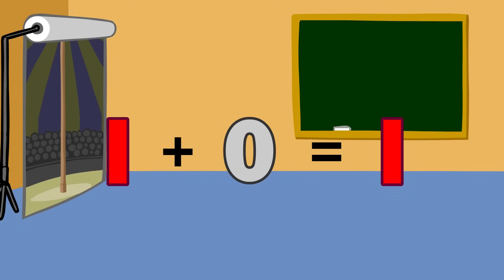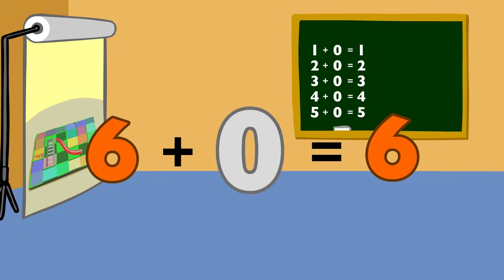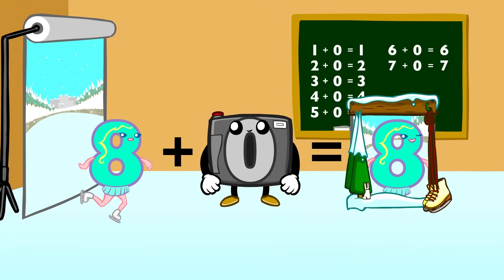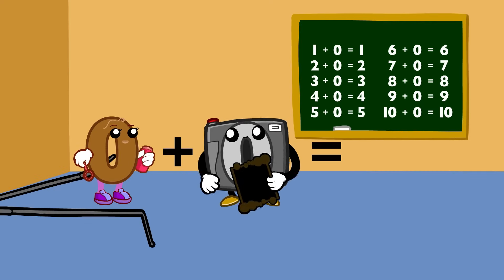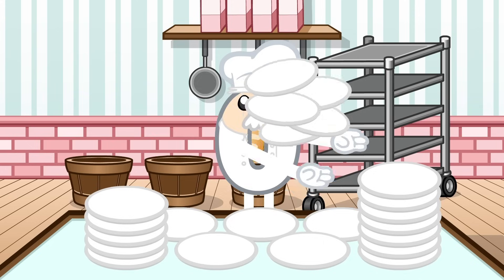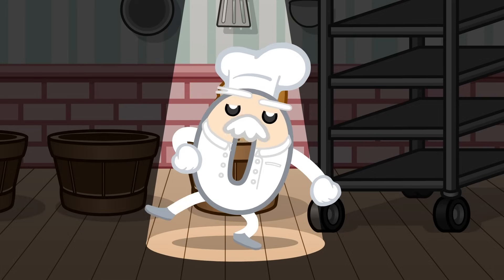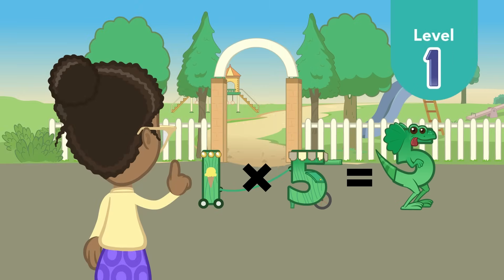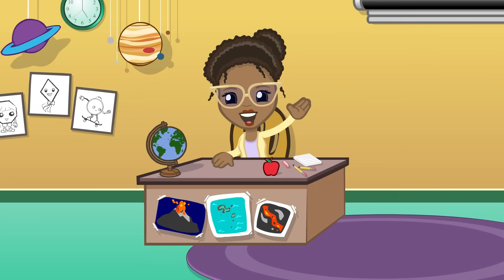Math "Zero" Learning Songs - Addition & Multiplication | Preschool Prep Company